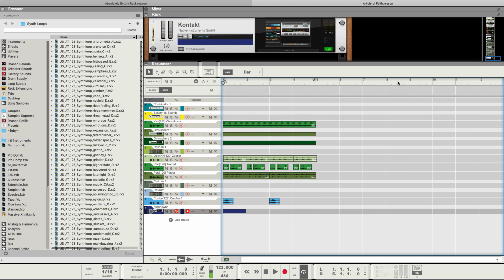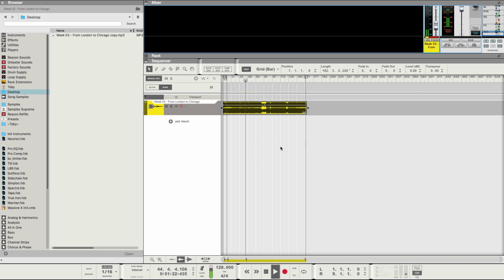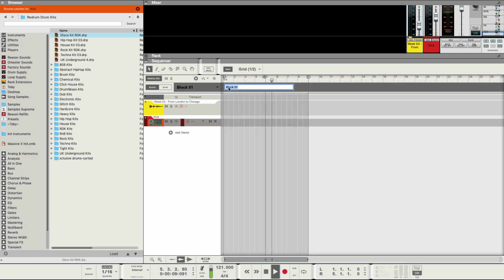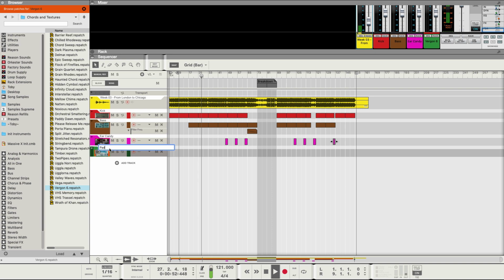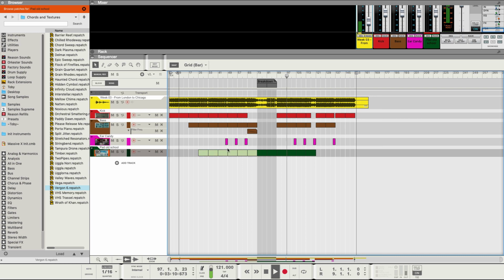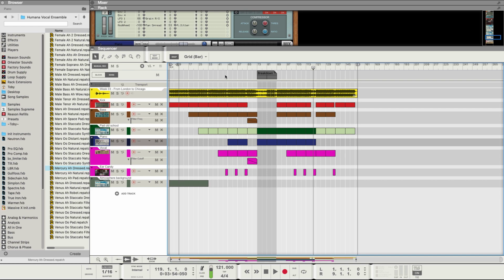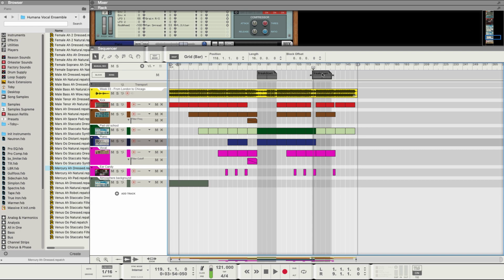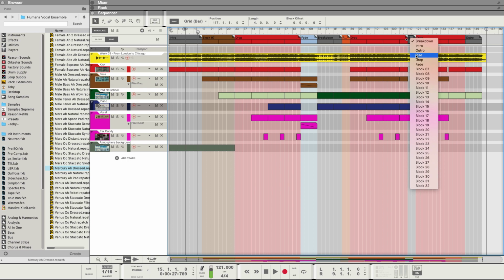Beyond the 8 Bar Loop - Arranging the Structure in Advance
A simple technique for avoiding getting stuck with an 8 bar loop.